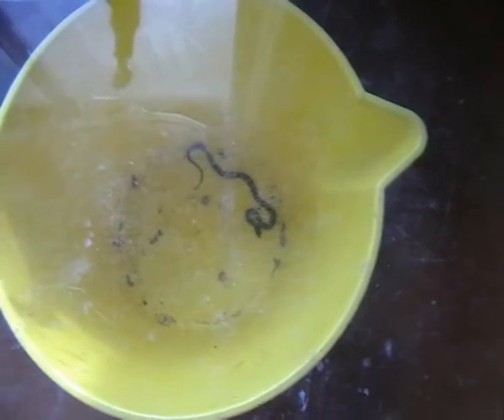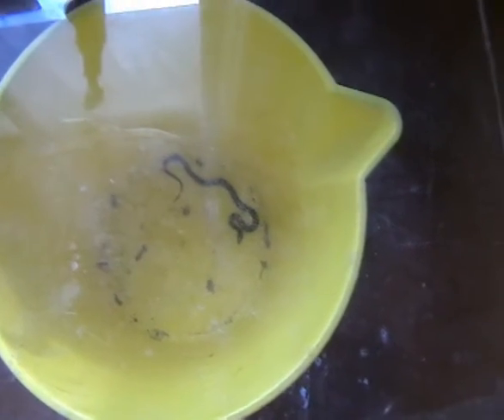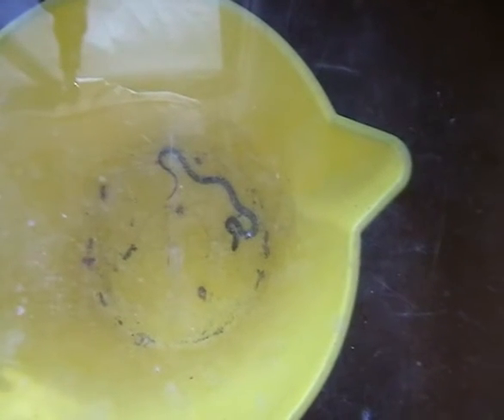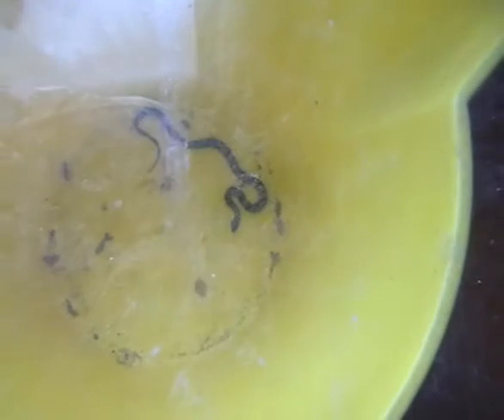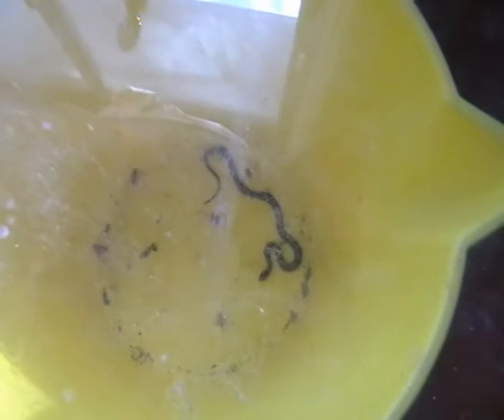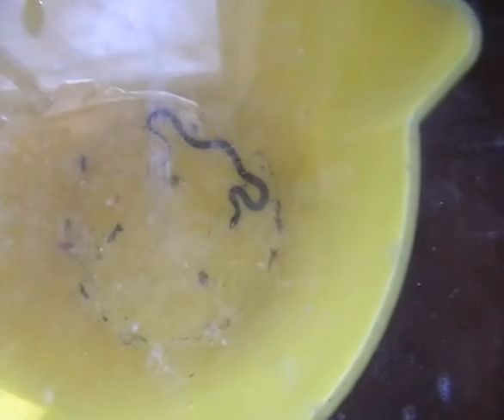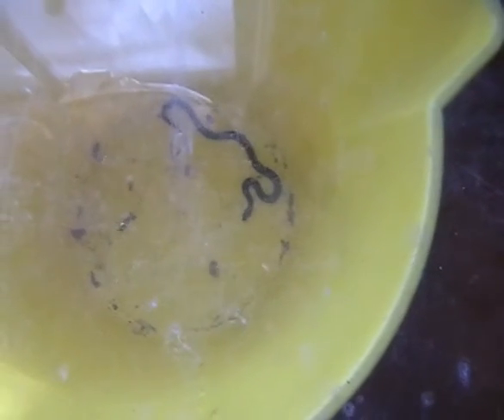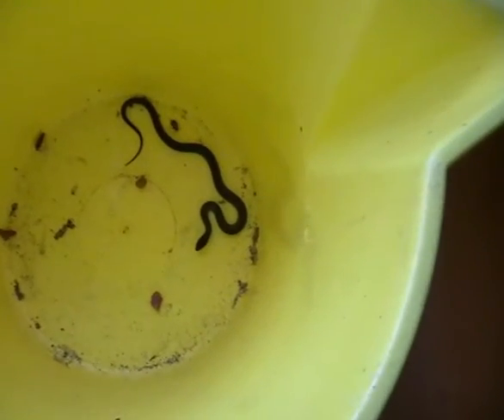Baby Brown Snake.avi